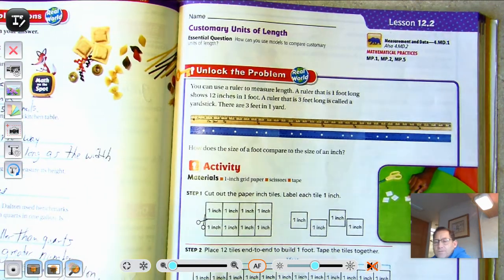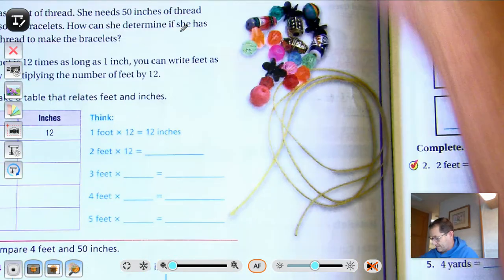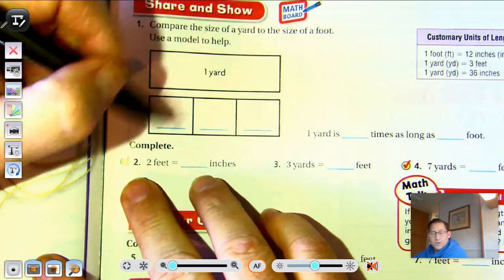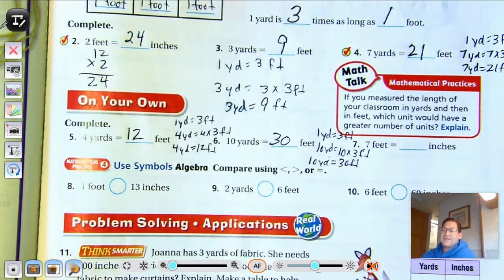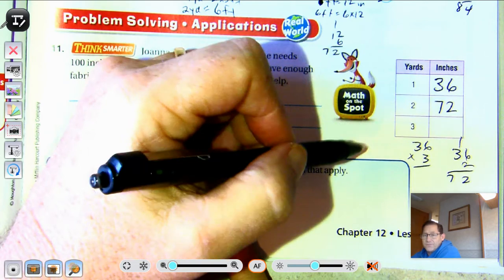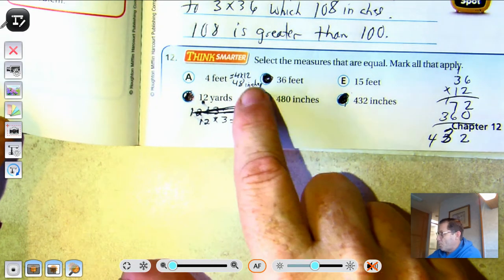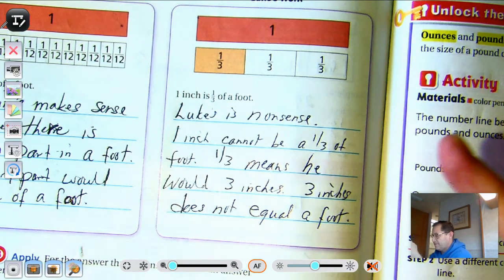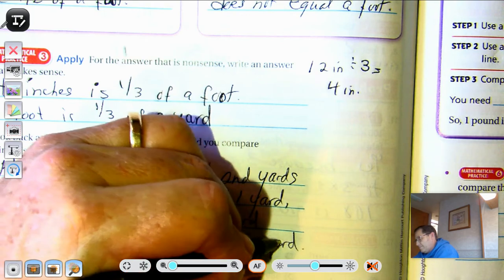4th grade GO Math-Lesson 12.2 Customary Units of Length pages 475-478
This video covers Lesson 12.2 Customary Units of Length on pages 475-478 of the 4th grade GO Math textbook..